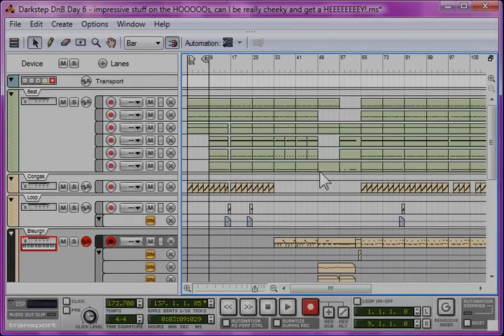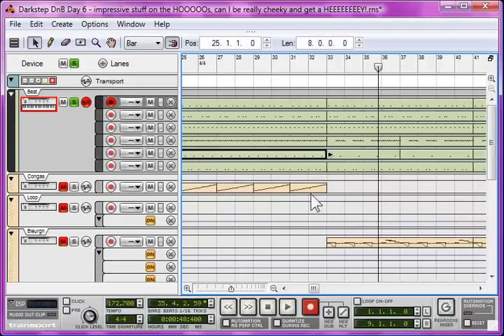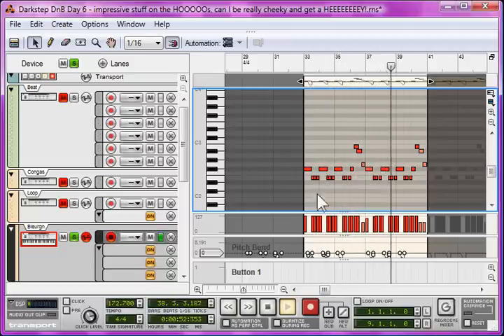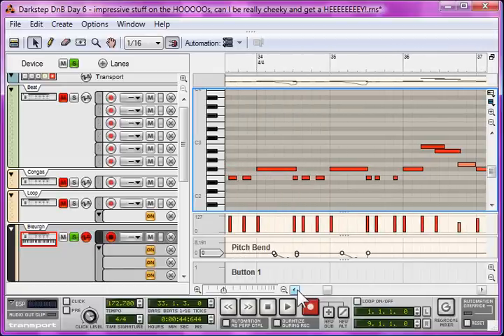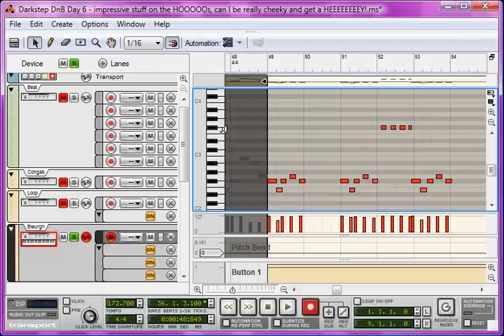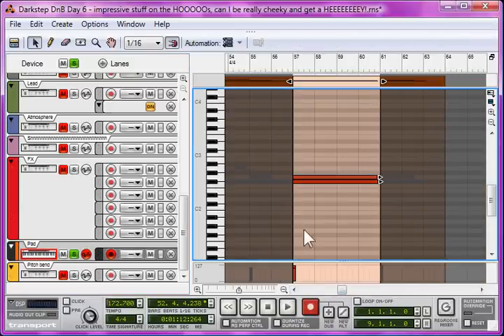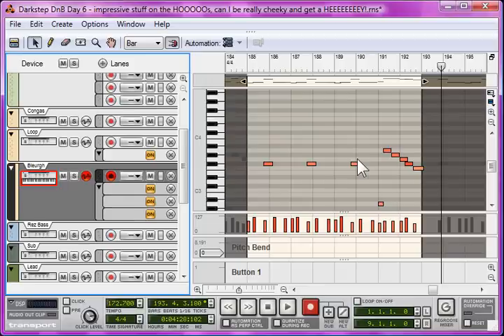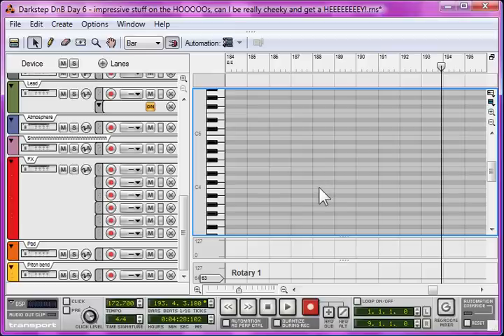Darkstep DnB Tutorial Day 6 pt 3: Choosing the notes + syncopations! [7 Day Song]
Enjoy this reason 4 tutorial! :D   You might know of this genre as Neurofunk, Darkcore or Techstep if you aren't familiar with the term "Darkstep".   It's the style producers like Noisia, Spor and occssionally Subfocus tend to venture into - not so much the pendulum style mainstream DnB :)